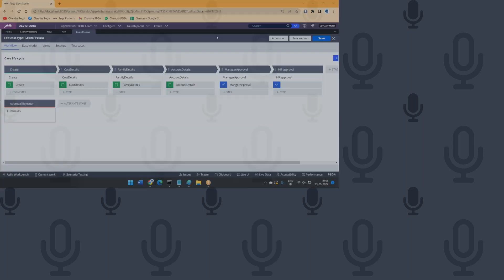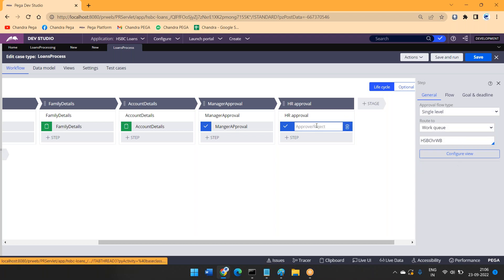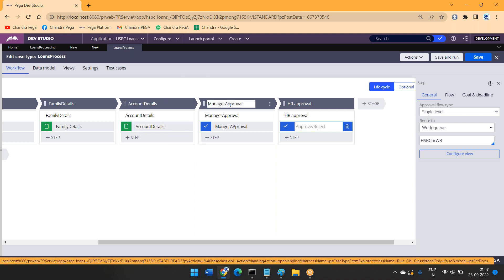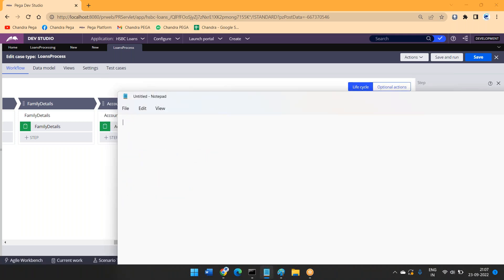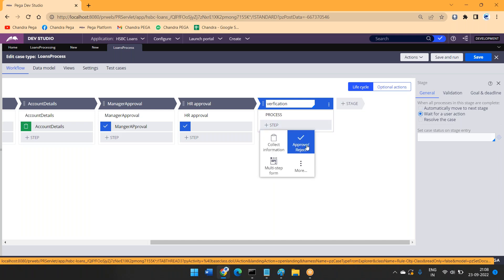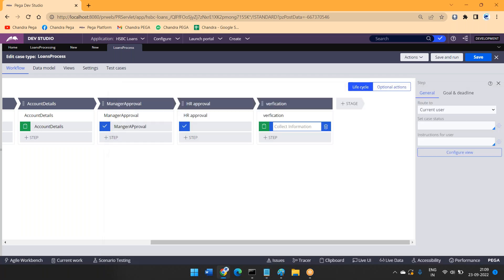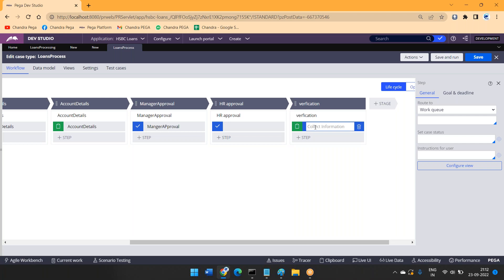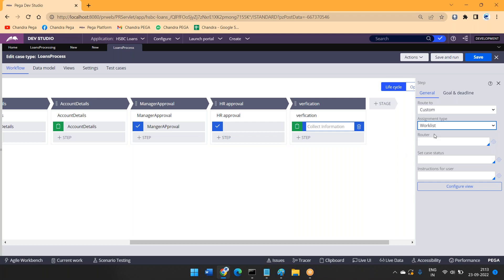{తెలుగు} Conditional based Assignement Routing||Decision Rules||Regular batches||+91 8106090080#pega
New PEGA PRPC batch(TELUGU+ENGLISH) from DEC 6TH ,2023

👉Time: 9:00 AM TO 10.30 AM [Indian Morning Time]
👉Duration: 2.5 Mnths
👉Mode: Online, Offline
👉Languauge: Telugu+English
👉Daily Class recordings will be shared
👉Total hours 100+ hrs
  Monday-Friday (Sometimes on Saturday's)
👉CSA & CSSA level
👉Mock interviews
👉Daily Assignments
👉 Daily Interview Questions
👉Resume Preparation
👉Certification Support

Kindly forward this to your friends/Family.

👉What is PEGA?(Telugu)

 • Class-1 What is Pega  || New Pega Bat...

👉What is PEGA?(English)

 • Class-1 What is Pega- New batch from ...

👉Daily Assignments

 • Pega Challenge-1||Update team Name||N...

👉Daily Interview Questions

 • ADVANCED INTERVIEW QUESTIONS

 / chandrapegatrainings

👉Our RealTime Projects

🎈Insurance Project -

 • Class-2 PEGA REAL TIME PROJECT-1-New ...
🎈HealthCare Project -

 • Class-3-PEGA REAL TIME PROJECT-2 -New...

Thanks,
Chandra.
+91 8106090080